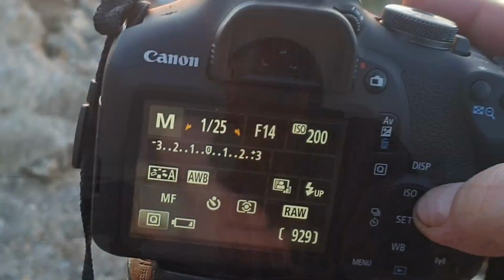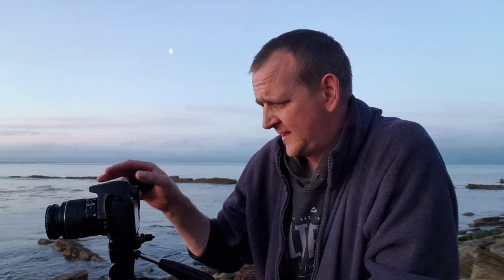Camera Scene modes are rubbish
Improve your photography by NOT using Scene modes. They give you NO control.
What are they for? Well, they are there to help you get a good photograph. But, they have a flaw that could spoil your image.
These scene modes pre-program settings into the camera which give you no control. An example is if you needed to Exposure Bracket your image. Which is what I am doing today.